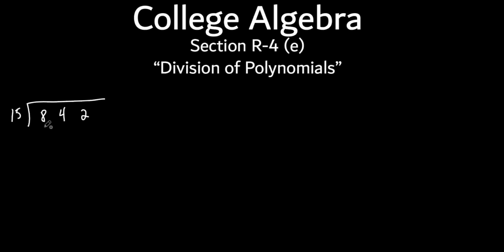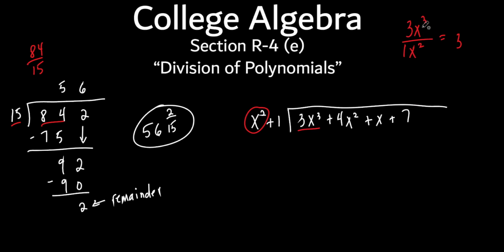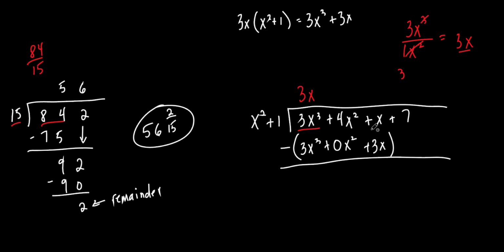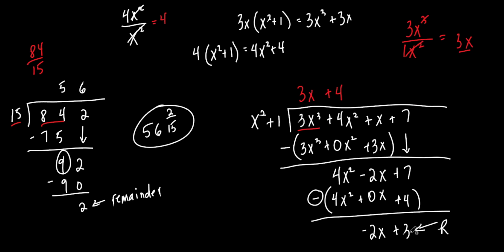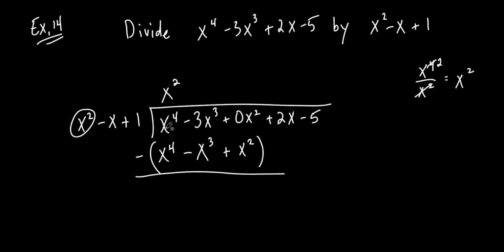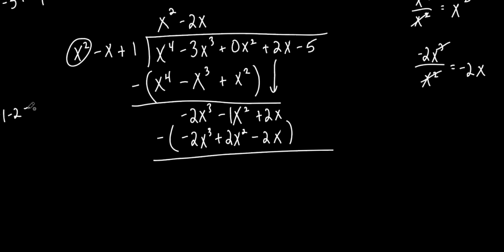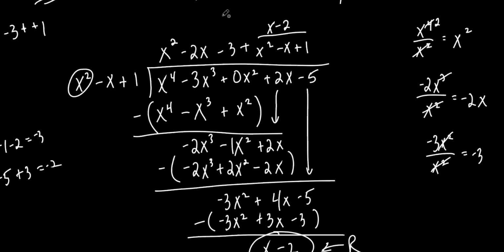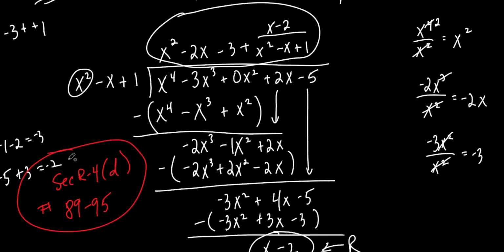College Algebra Section R-4 (e) "Division of Polynomials"